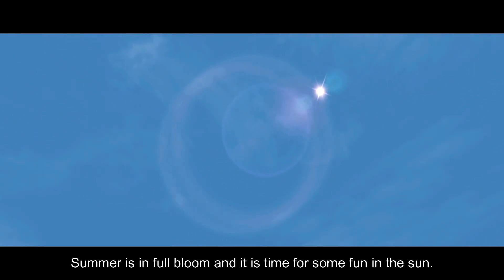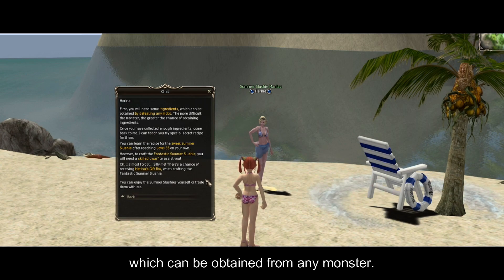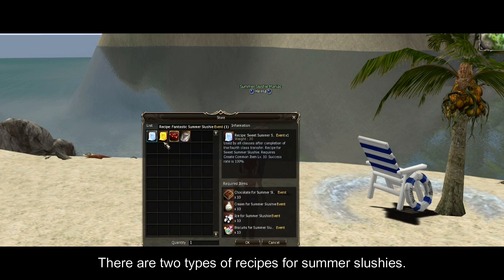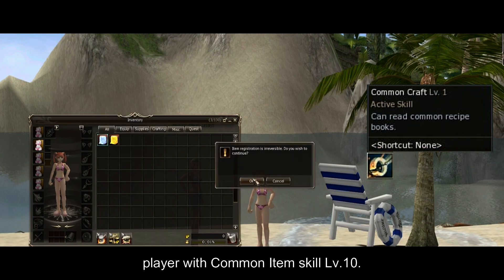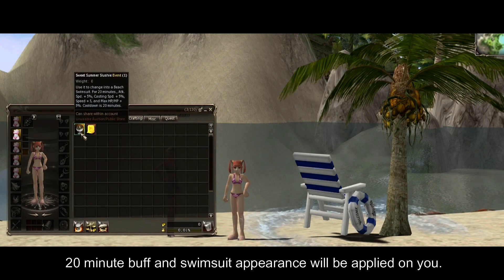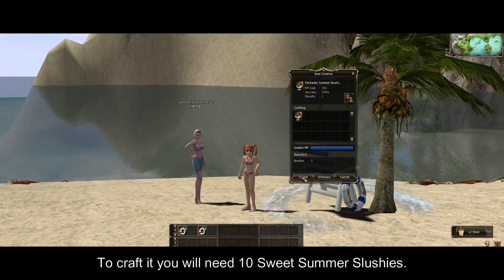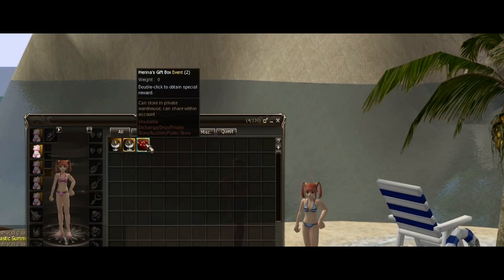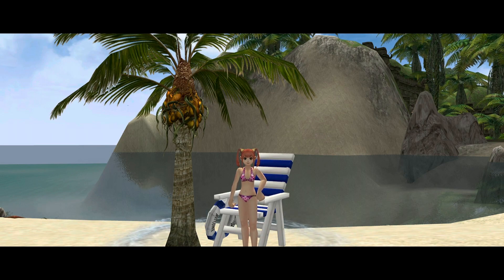L2Ertheia.eu - The Sweet Summer Slushie (Event)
Summer is in full bloom, time for some fun in the sun, well virtual sun that is. To keep you cool this summer we’re bringing you The Sweet Summer Slushie event.

L2Ertheia.eu - The retail like server based on Ertheia version of popular game Lineage 2.
Join us for free and play!